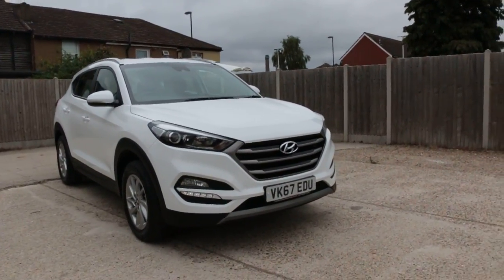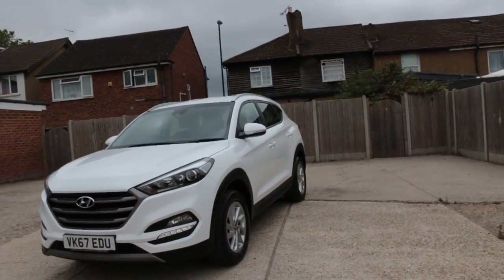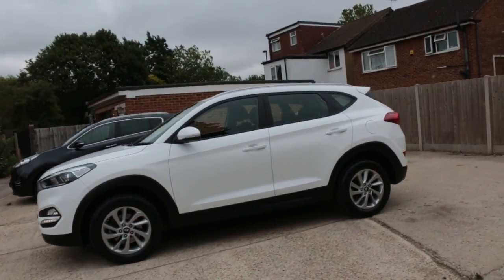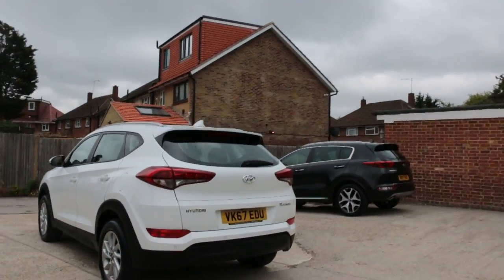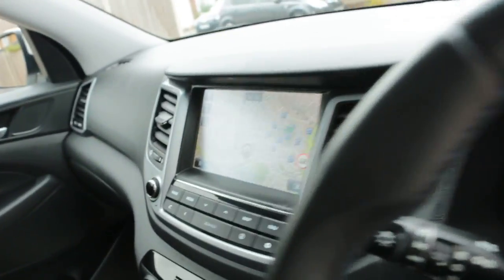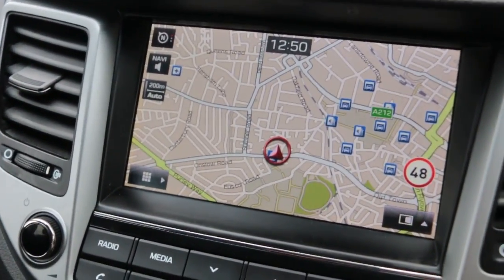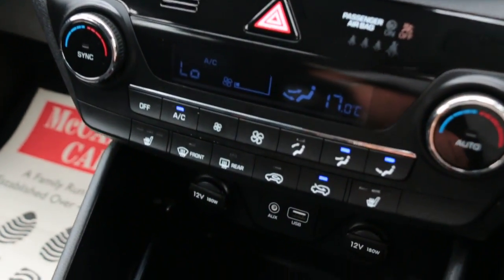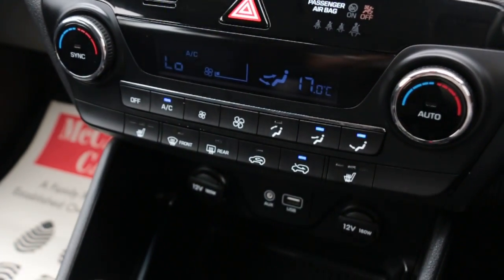Hyundai Tucson SE Nav 1.6 5dr SUV Manual Petrol VK67 EDU